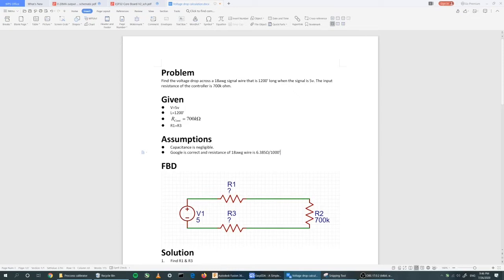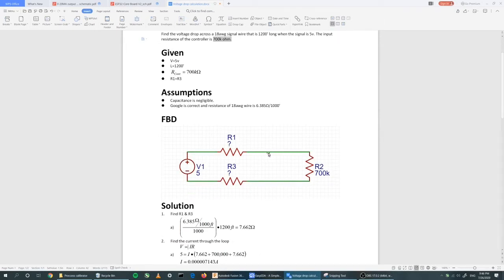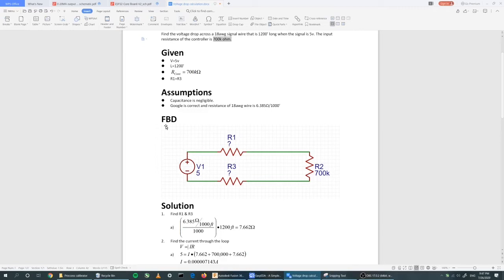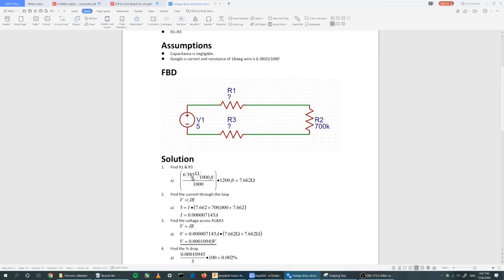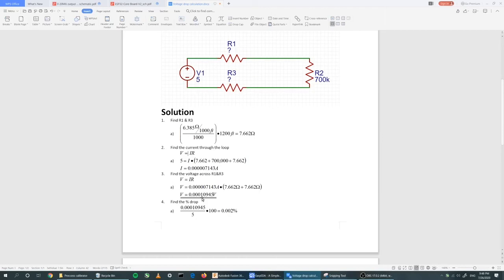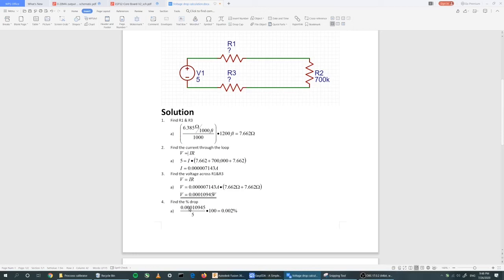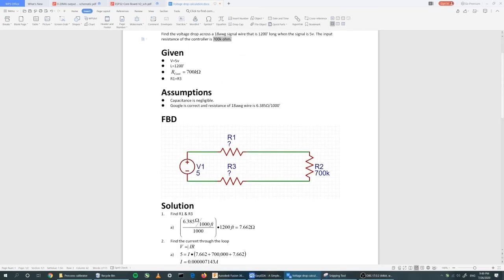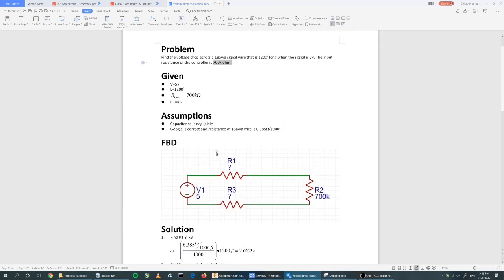This Is How To Calculate the Voltage Drop Across A Wire | QUICK THE BOSS IS HERE!!!! Edition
We quickly go through how to calculate the voltage drop across a length of wire. If this was helpful please hit like so I know it was helpful to someone